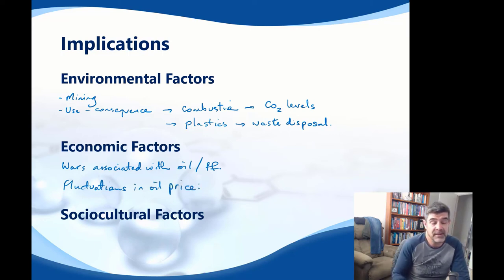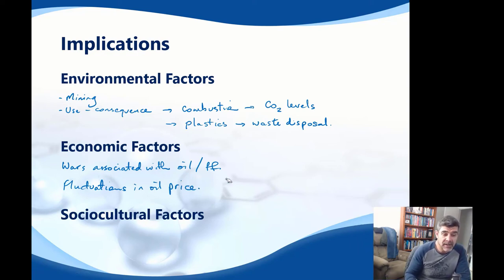Economic implications of hydrocarbon extraction and use | Organic molecules | meriSTEM